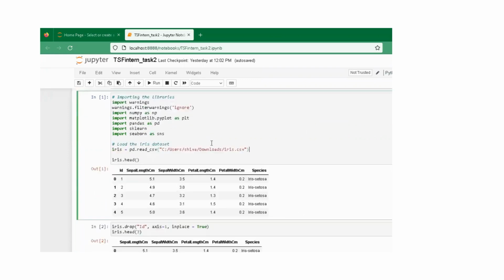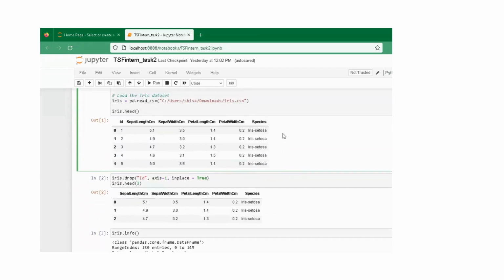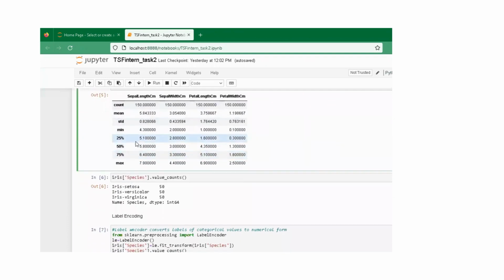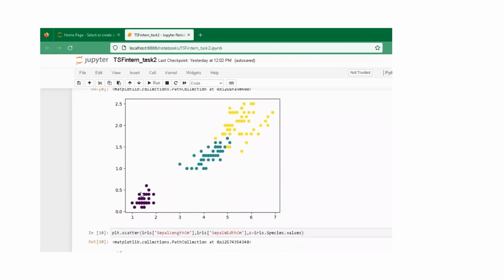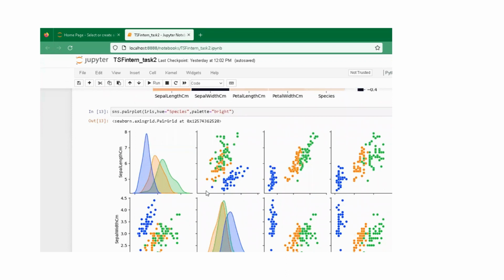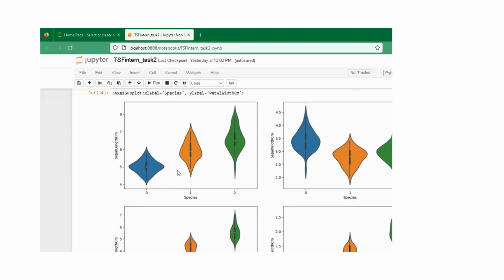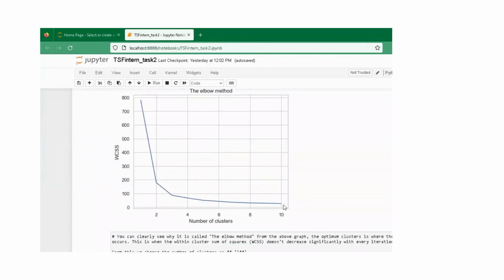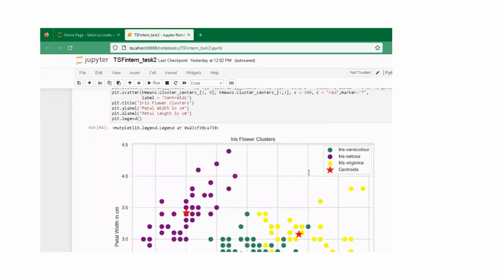Task 2 Predict the optimum number of clusters and represent it visually